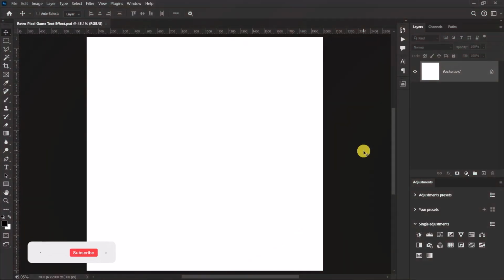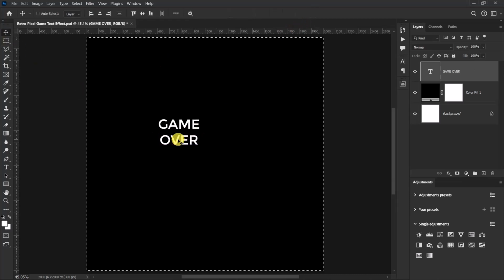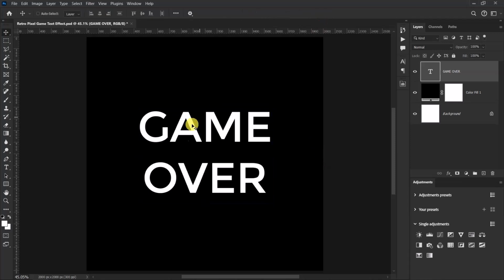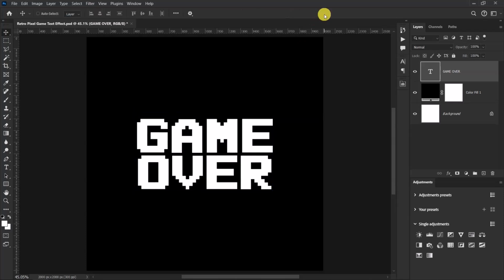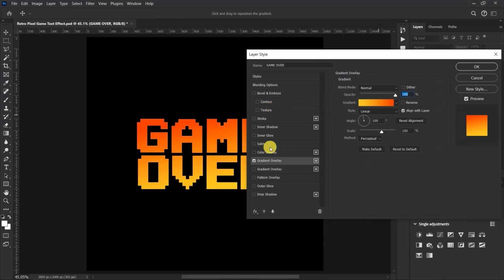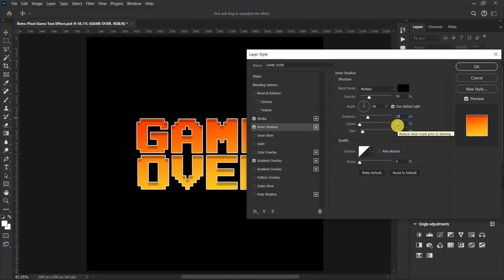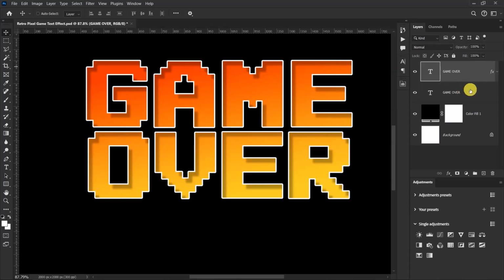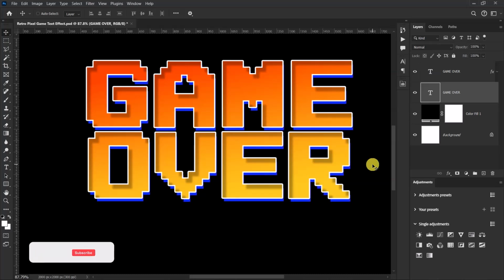How to create a Retro Pixel Game Text Effect in Photoshop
Hey everyone! Welcome back to the channel! In today’s video, we’re going to Create a Retro Pixel Game Text Effect in Photoshop. If you love the nostalgic vibe of retro games and want to learn how to replicate that classic pixelated text style, you’re in the right place!

Join me as I walk you through the entire process of creating this fun and eye-catching text effect. We’ll cover everything from setting up your document to applying the right colors and pixel effects that will make your text pop!

In this tutorial, you’ll learn:
- How to create a pixelated text effect from scratch
- Tips for using Photoshop tools effectively
- Techniques for adding depth and style to your retro text

Whether you’re designing for a game, a poster, or just for fun, this guide will give you the skills you need to create stunning retro pixel text effects.

Let’s dive in and bring that retro gaming vibe to life!